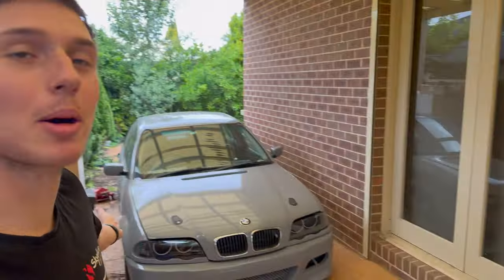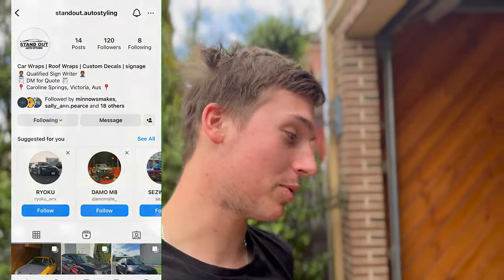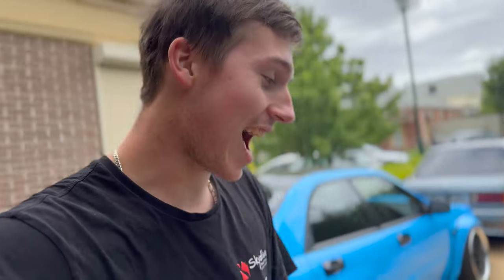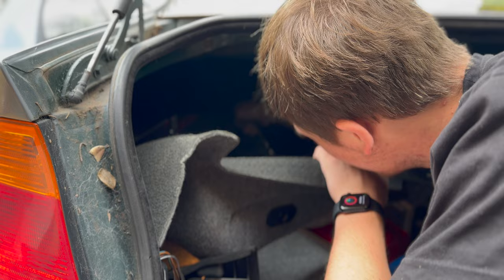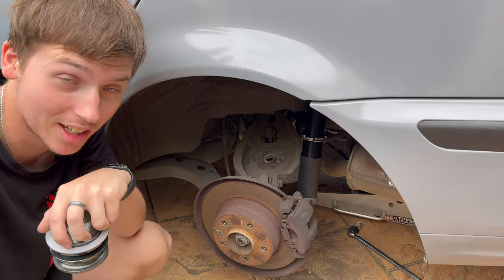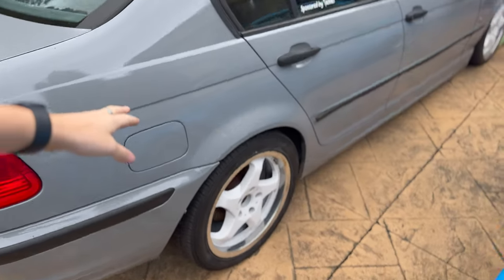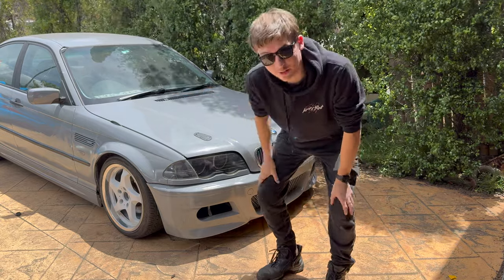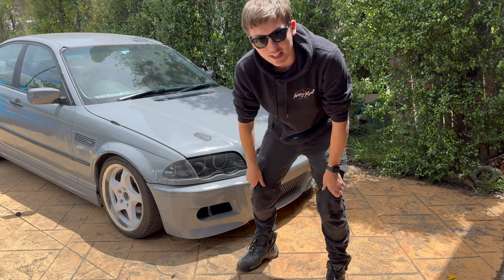SLAMMING my BMW on MAXPEEDINGRODS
In this video we install coilovers in my e46 BMW! Massive Thankyou to maxpeedingrods for the huge discount! If you guys would like some of your own don’t forget to use Code: BAZILY